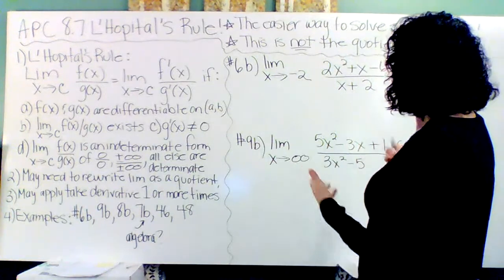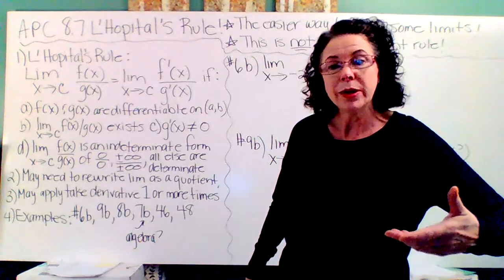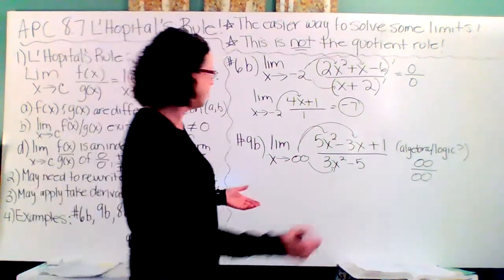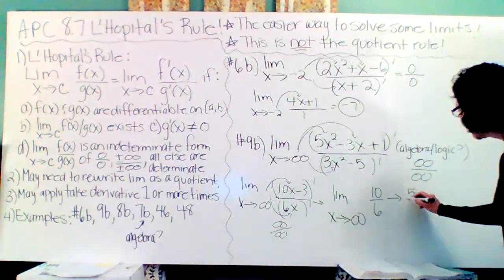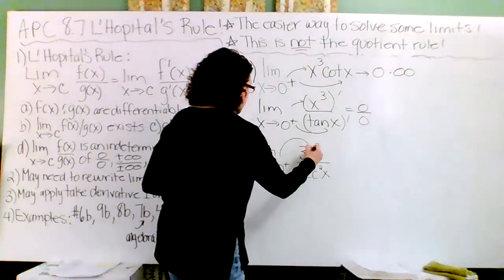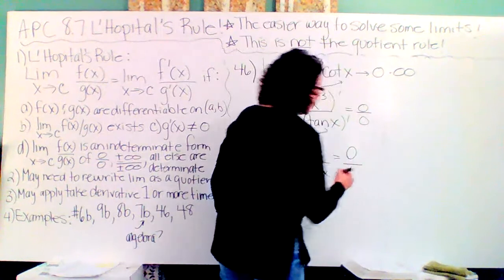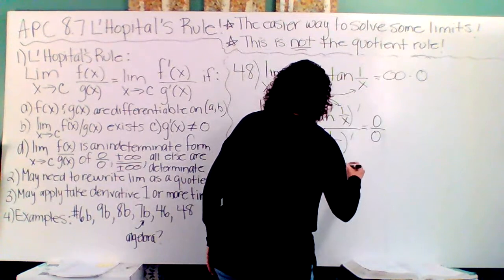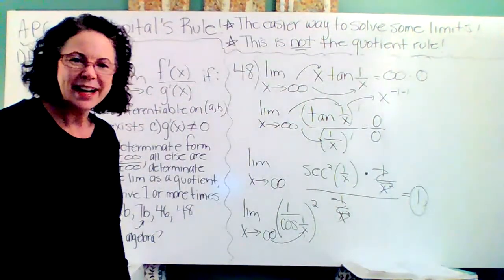APC 8 7 Video Notes